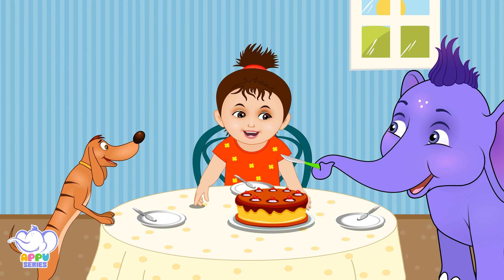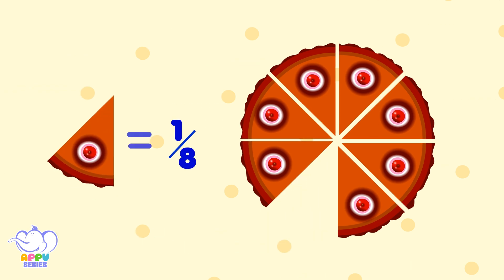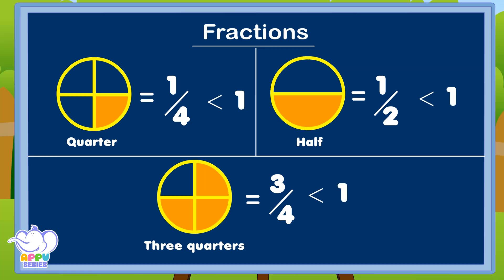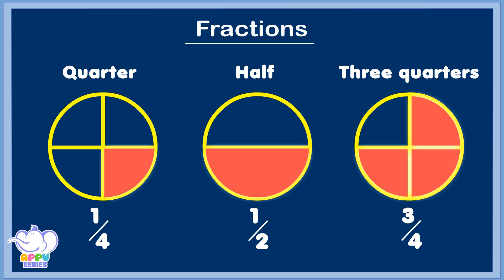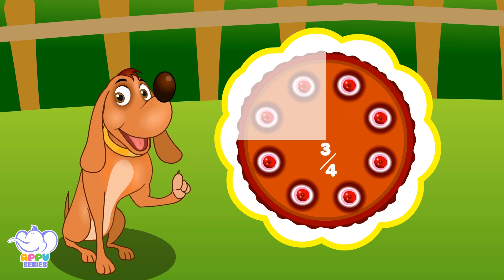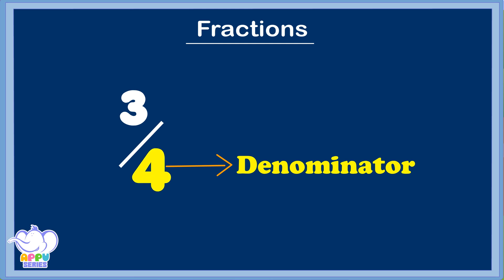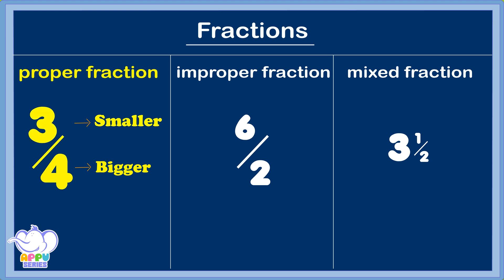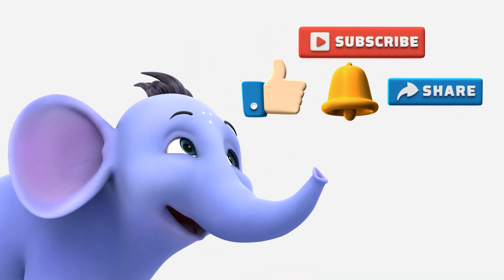Fractions | Learning song for Kids | 4K | Appu Series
One eighth of a cake is one of the eight pieces of the whole cake, and one fourth of an apple is one of the four pieces of whole apple! These are fractions! A fraction is a number that represents a part of a whole.
Join Appu, Neena and Tiger in this Fractions song and learn more about them!